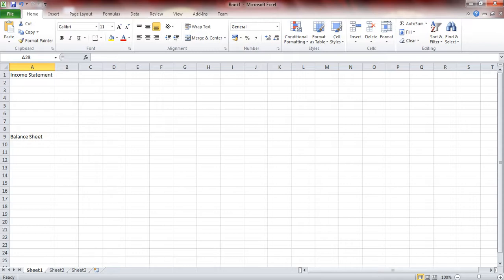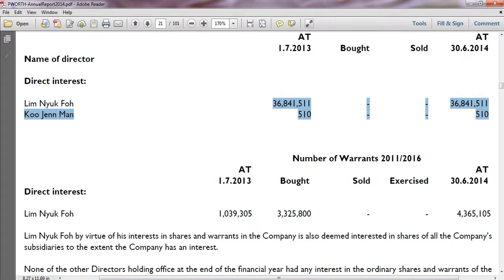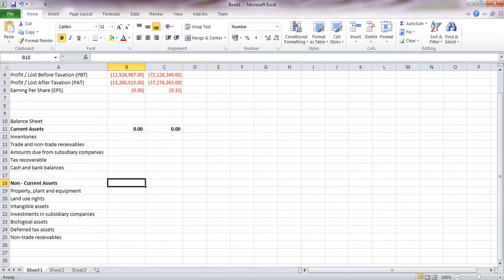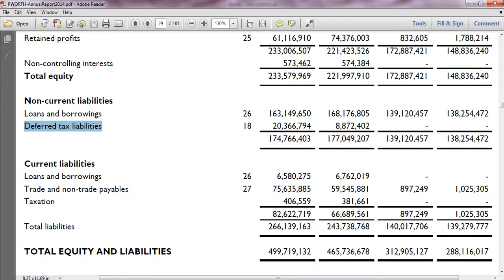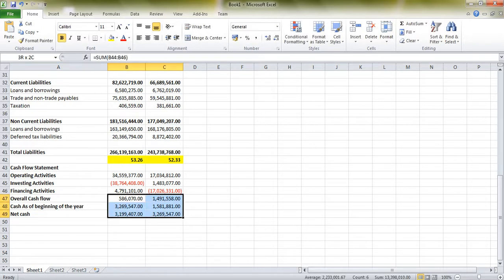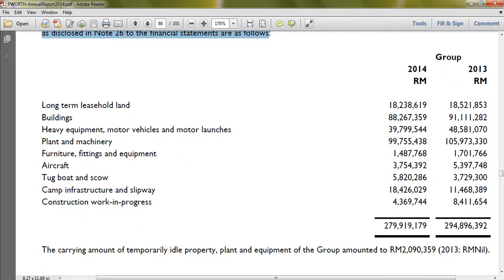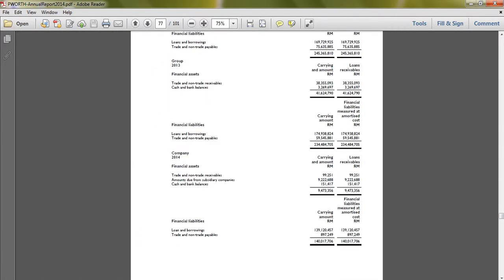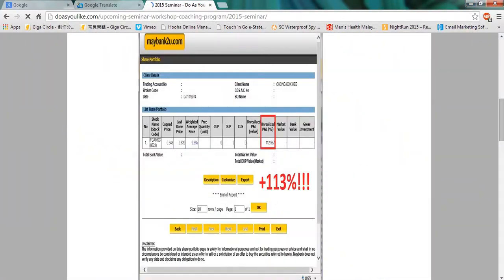How to key in data into MS Excel for your fundamental analysis